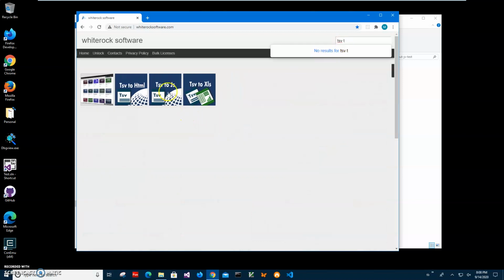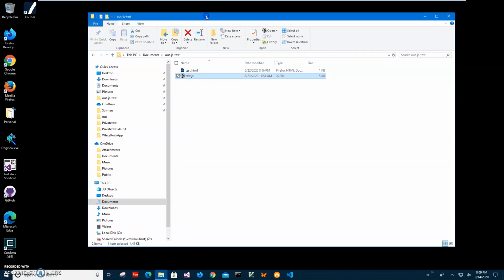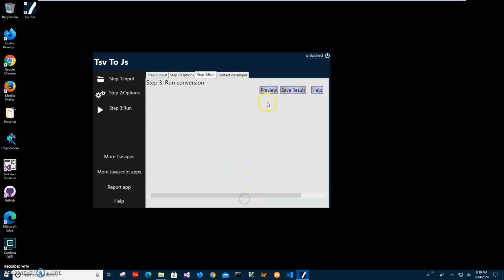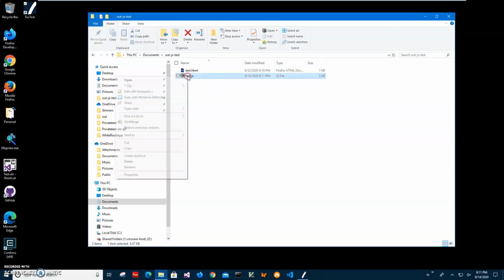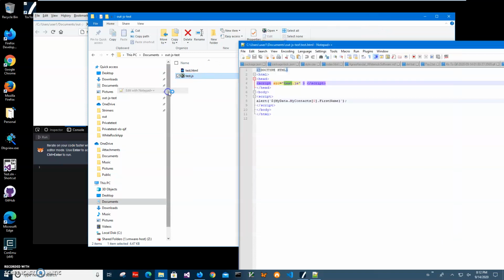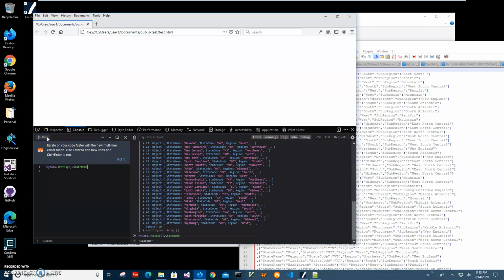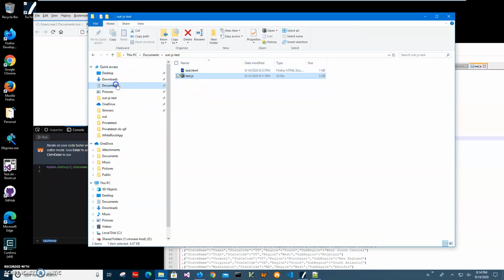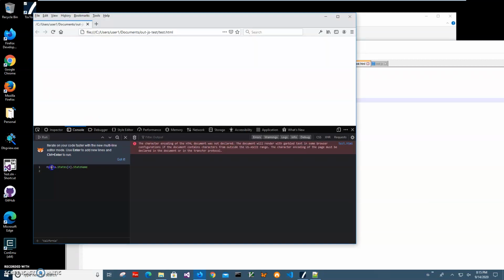Tsv To Js (Javascript)